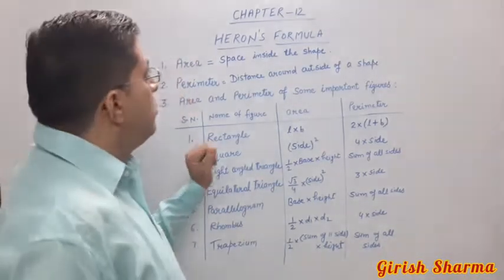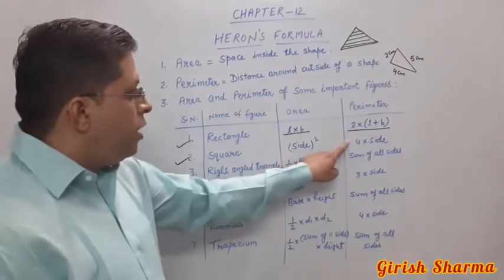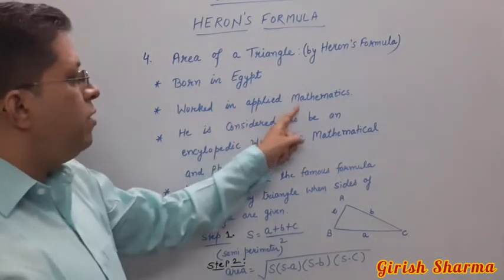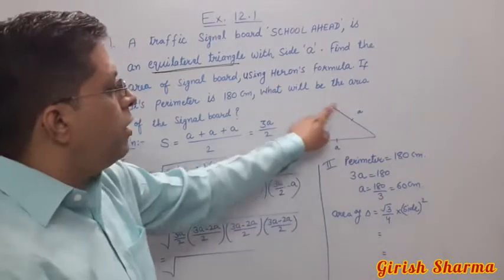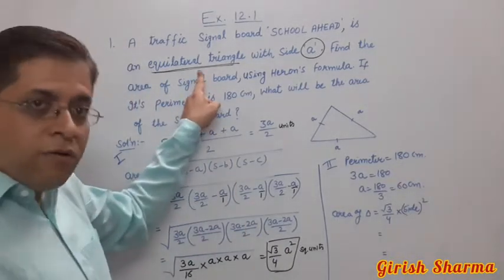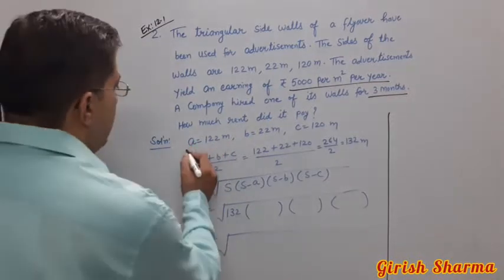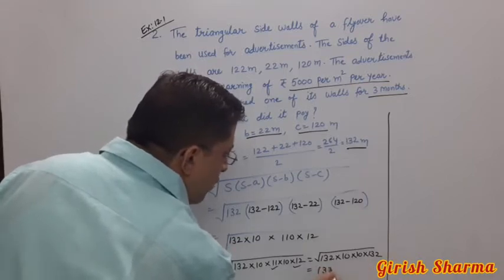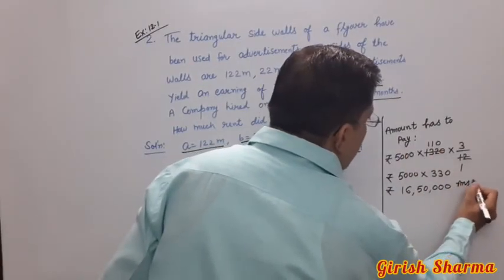Area of triangle by heron's formula class 9 NCERT by Girish Sharma